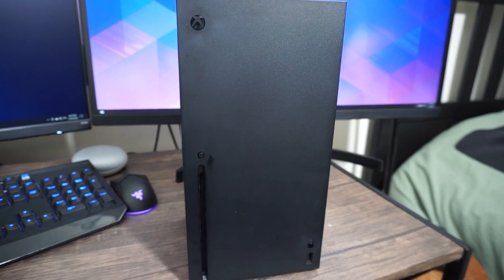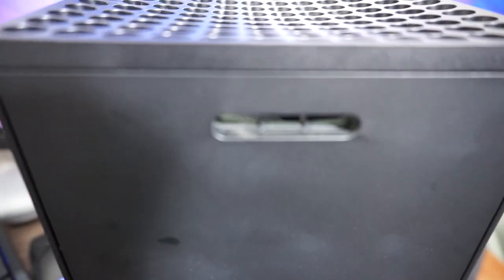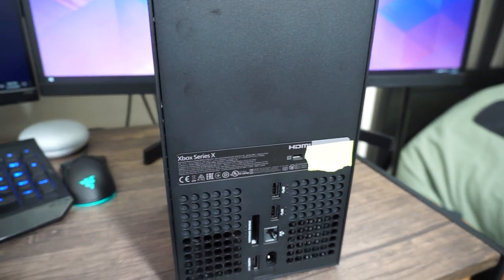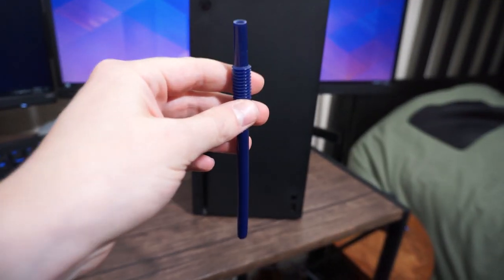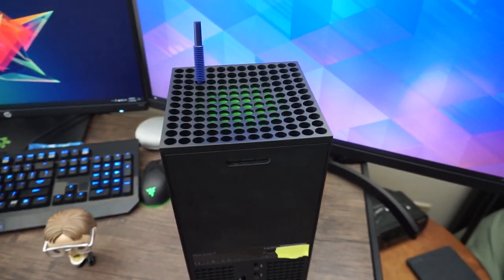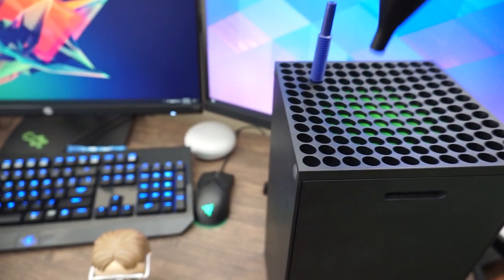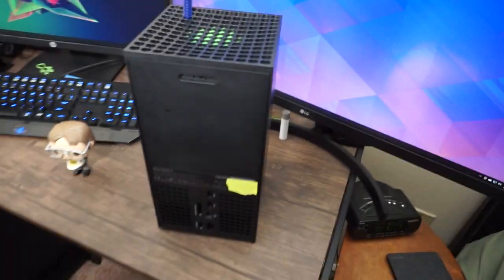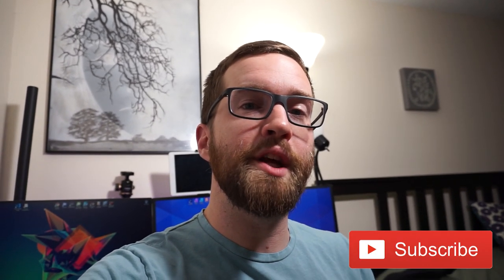How To Clean The Xbox Series X // Cleaning The Series X With A DATA VAC Electronic Duster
The Xbox Series X can easily be cleaned with a can of compressed air (or a DATA VAC) in just a few easy steps, and a couple of minutes of your time.

Take a look at how I clean my Xbox Series X and let me know your thoughts!